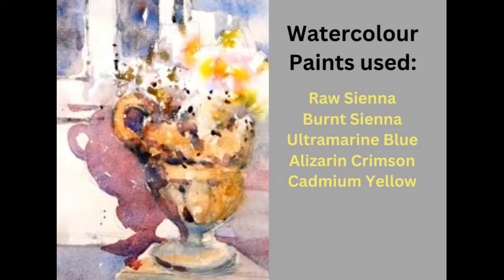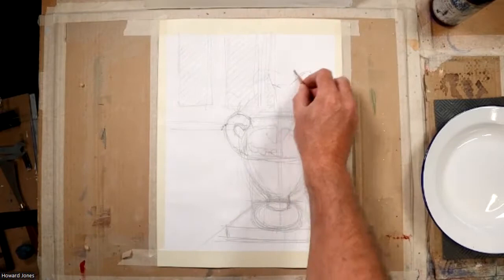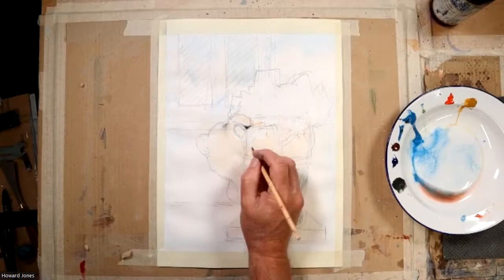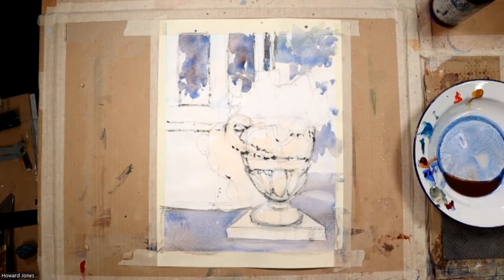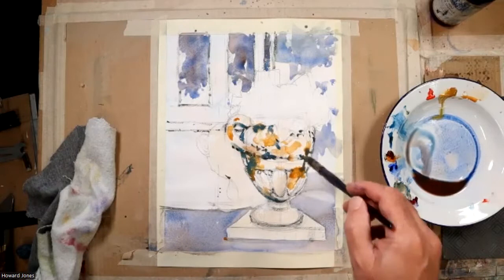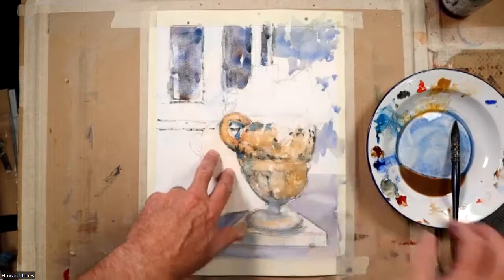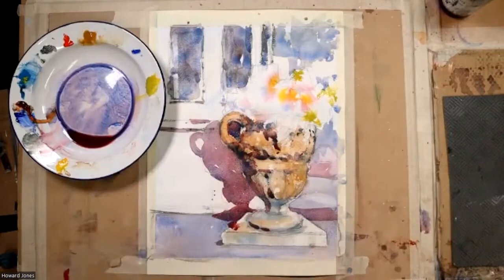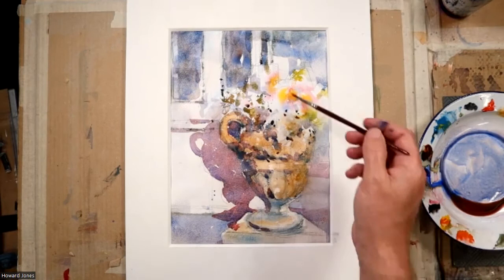How to paint a Still Life in Watercolor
Watercolour can be a fantastic medium for painting still life. In this "How to paint a still life in watercolor shortened excerpt from my recent live tutorial you will see how I use my photo reference as a rough guide only and make sure that it does not dictate the way you perceive your finished painting. By choosing how to design your painting you can ensure a pleasing result.